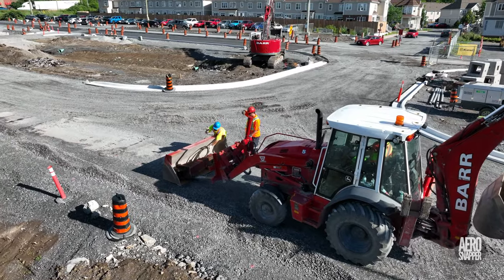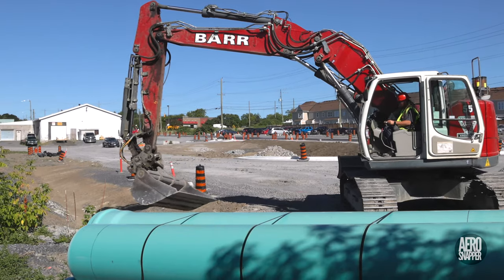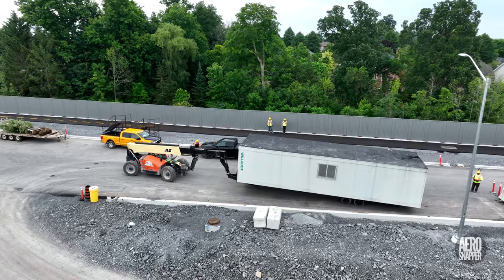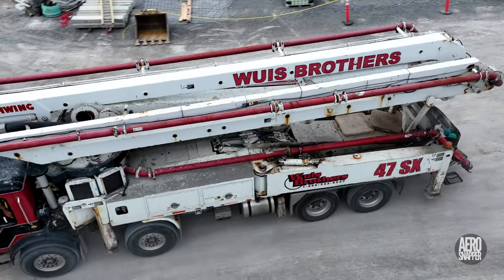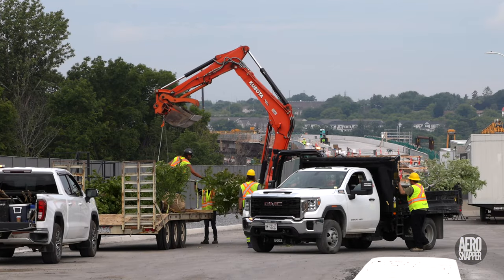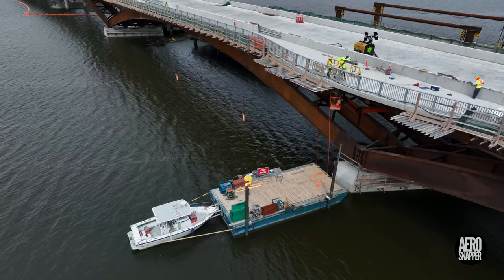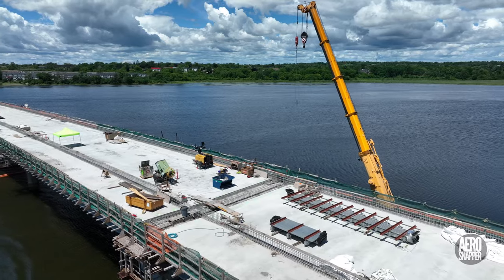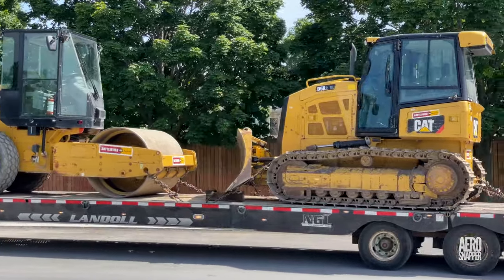The End is Nigh.. 4K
This week's update on Kingston's Third Crossing reveals that we really are closing in on the conclusion of work. The first trees are in the ground on the east end and the west end is closing in on final phases of construction.

Chapter Markers:
00:00 - Introduction
00:31 - Developments in the west end
02:03 - Re-Positioning of On-Site Trailers
02:19 - Concrete work this week
03:23 - Landscaping work on the east end
04:25 - Platform removal on the overlooks
05:10 - Work on the final spans 21 and 22